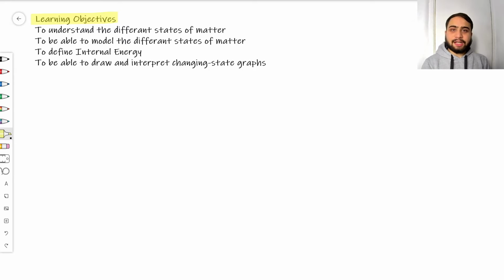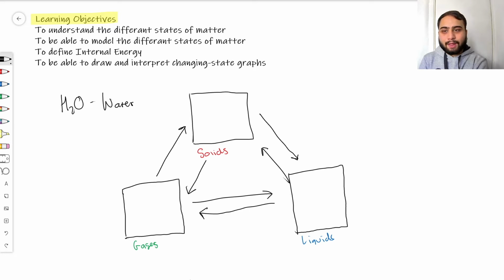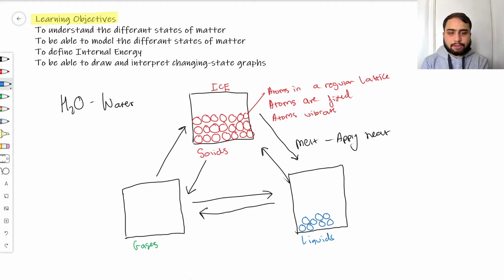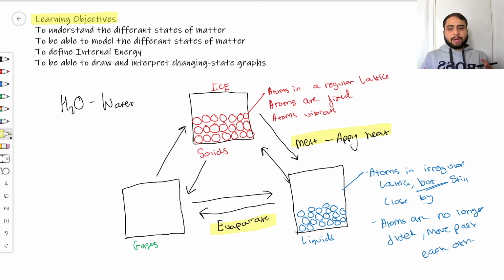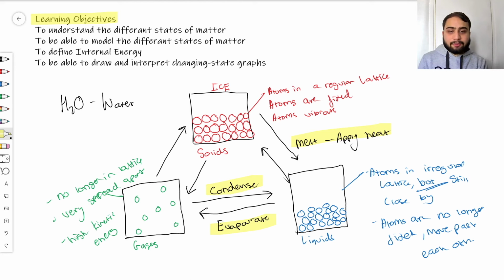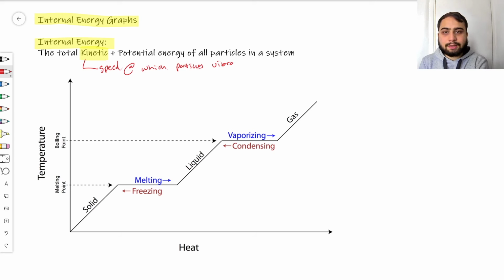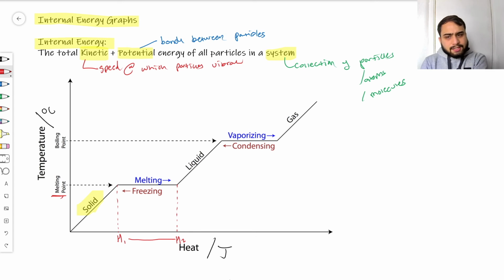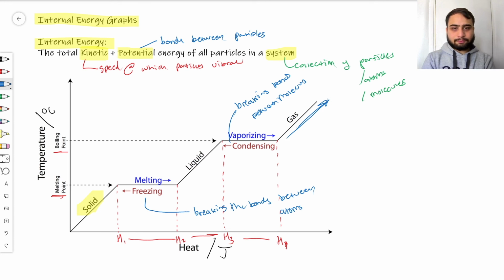States of Matter: Particles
Learning objective 0:06
Changing State 0:31
Internal Energy graph 9:11